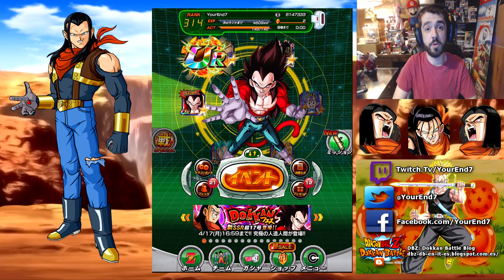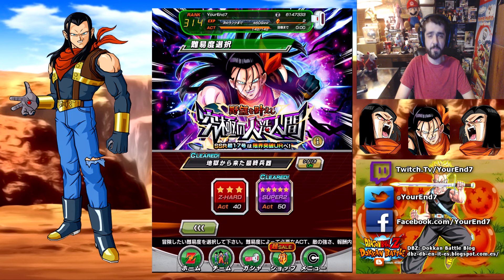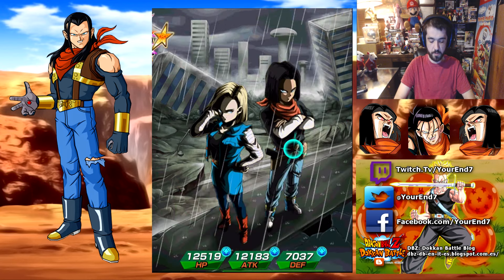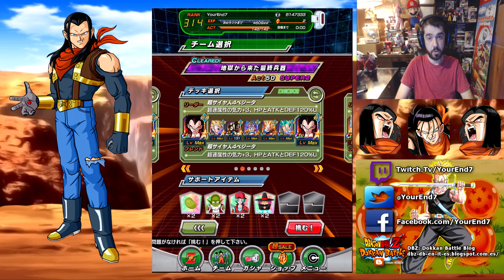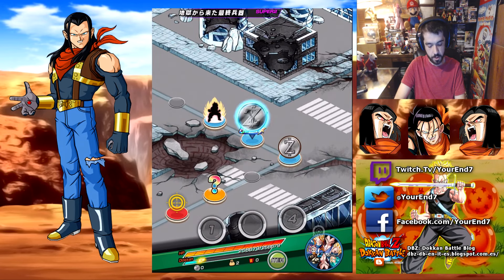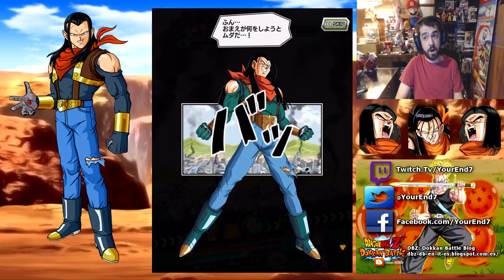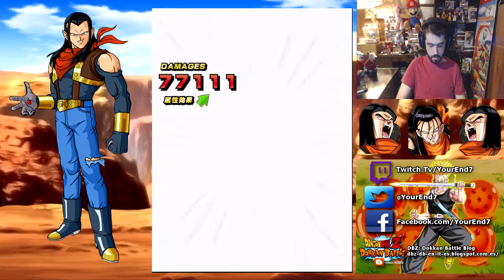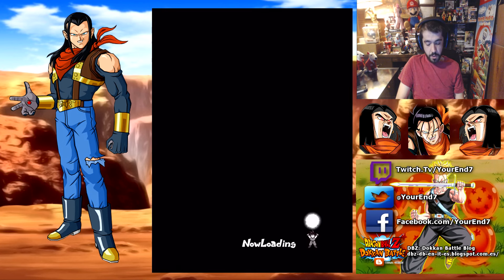THE SUPER 17 DOKKAN BOSS FIGHT! HOW TO BEAT HIM! DBZ Dokkan Battle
Fuck that barrier.